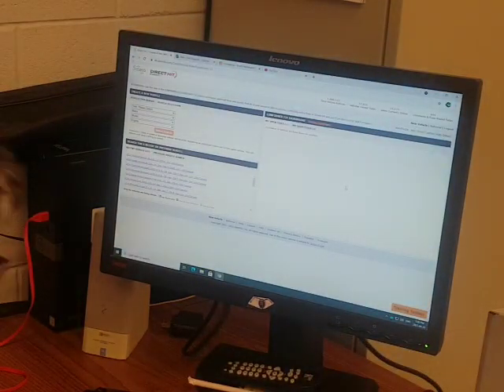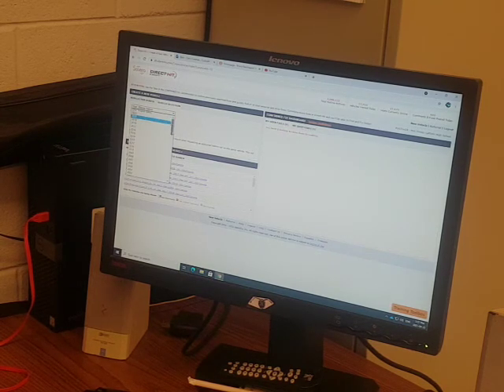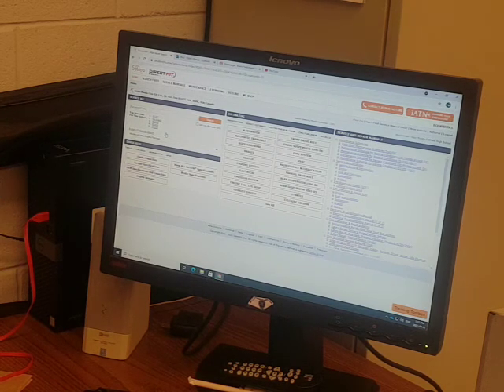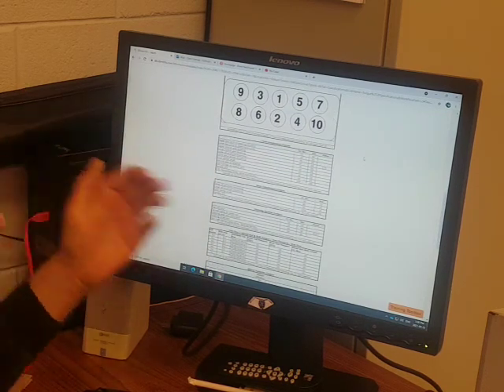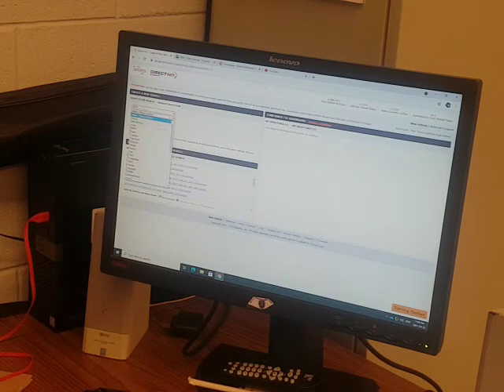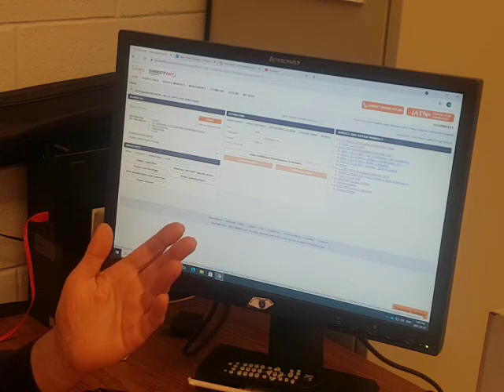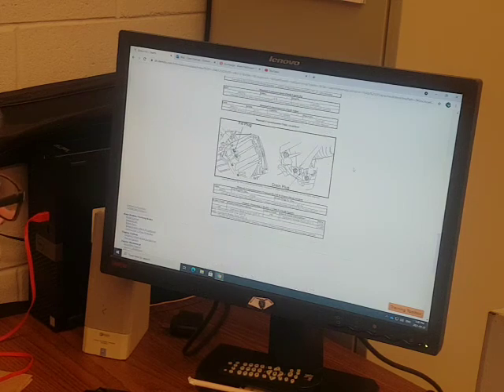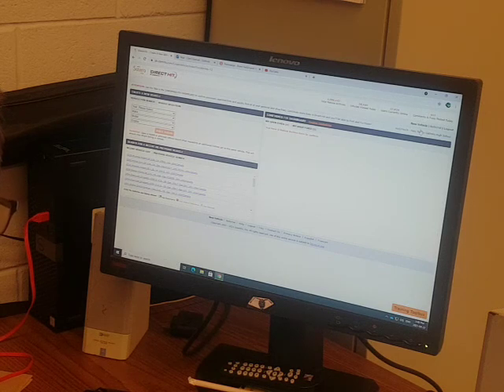How to use Identifix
Need to know torque specs or how much oil to buy. Identifix is your answer to the specs, torques, and procedures to fix your car right!